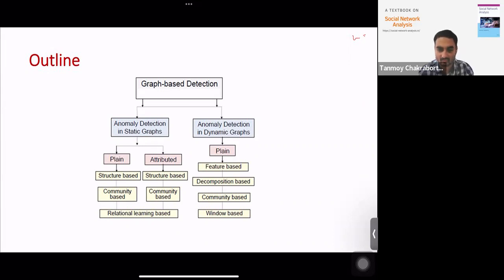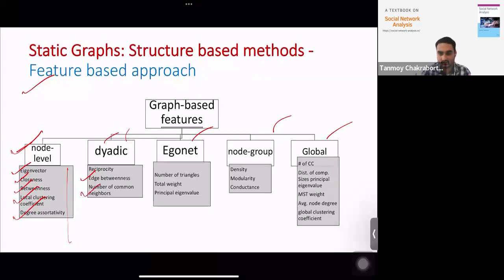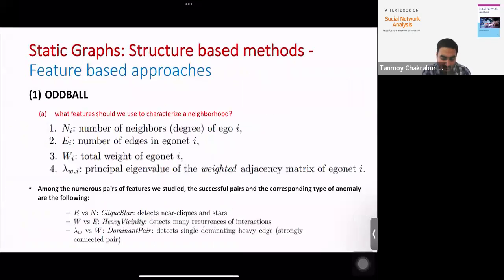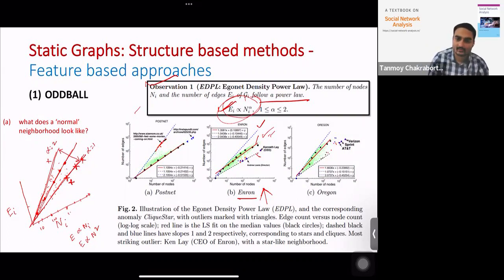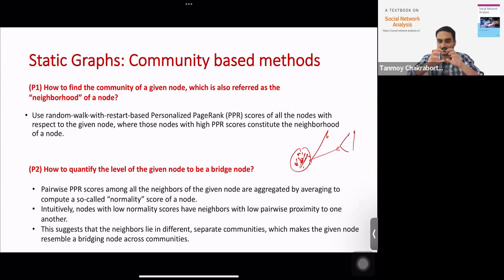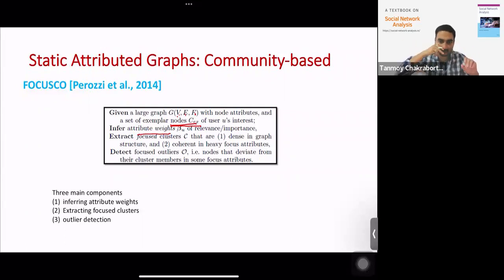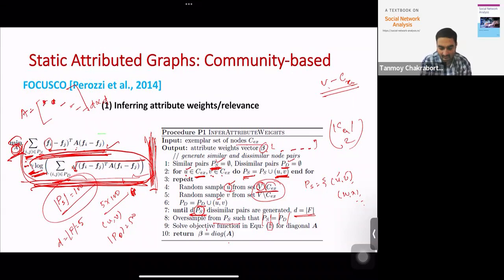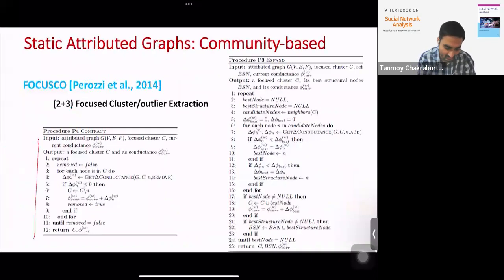Social Network Analysis | Chapter 8 | Anomaly Detection in Networks | Part 2